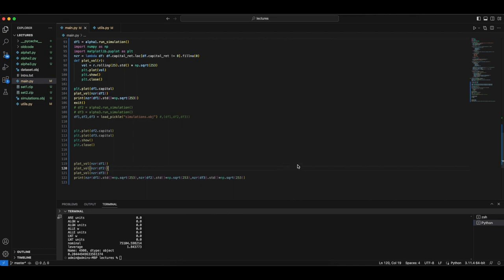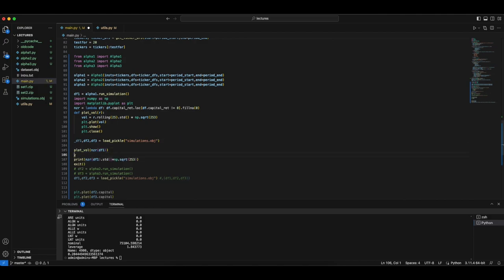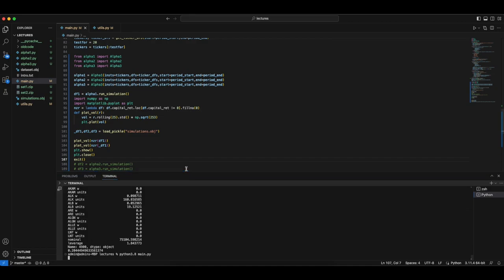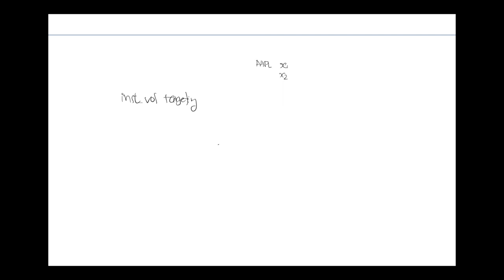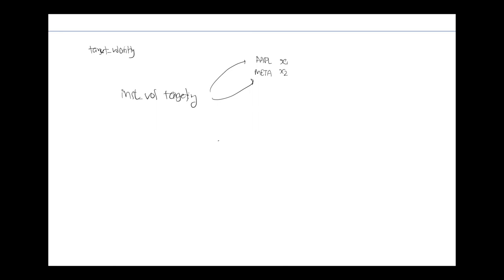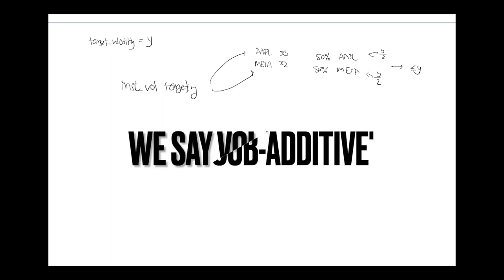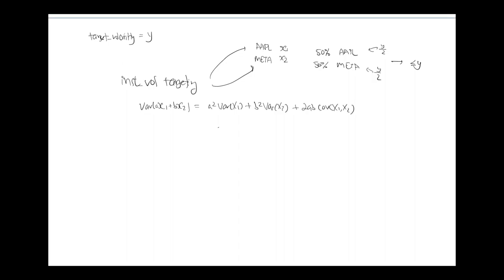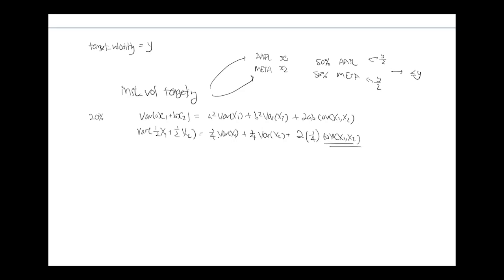Implementing the Portfolio (13/25)